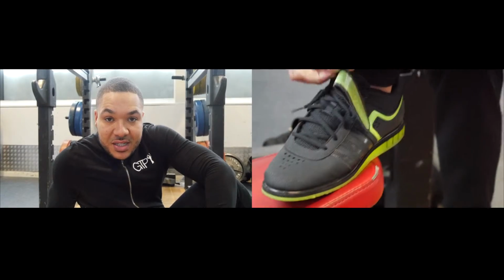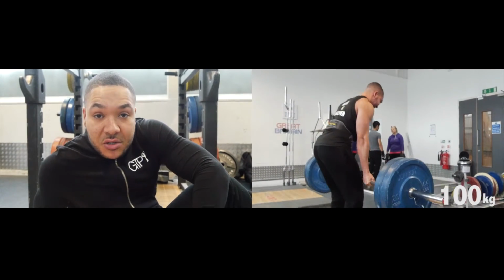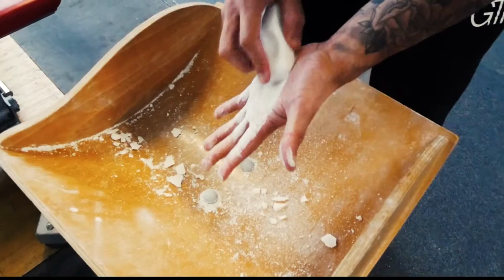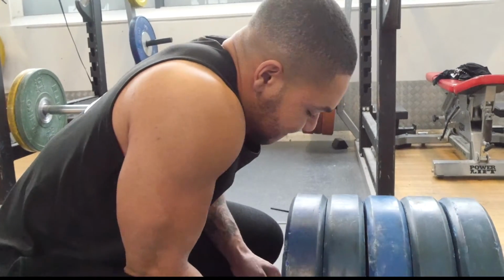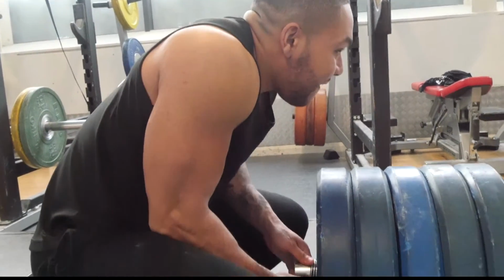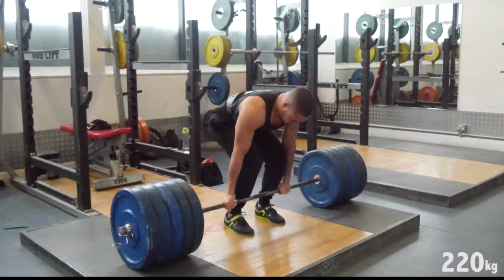220KG DEADLIFT PB SESSION | 1 REP MAX TESTING | Training Edition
Subscribe to my YouTube channel & follow me on Instagram Twitter and Facebook and keep up to date with all my latest posts on workouts, nutrition and what I get up to day to day.

F: GTPPersonalTraining

For all videoing and editing please visit Kareem Adeshina at Red Degree

for more information on how we can help you.